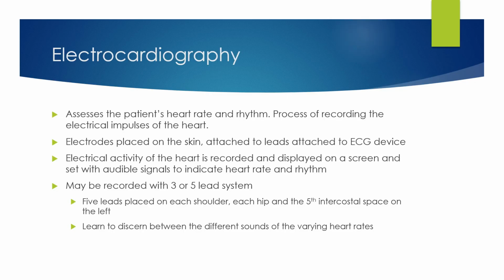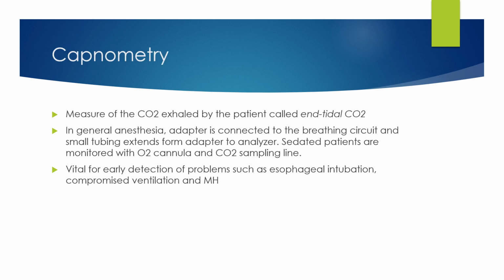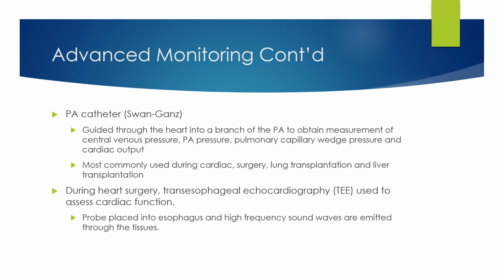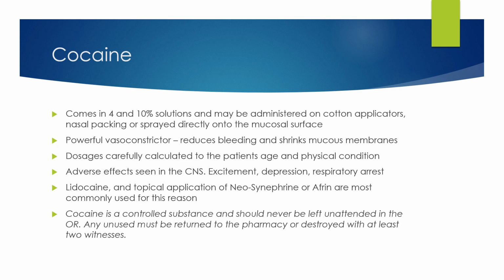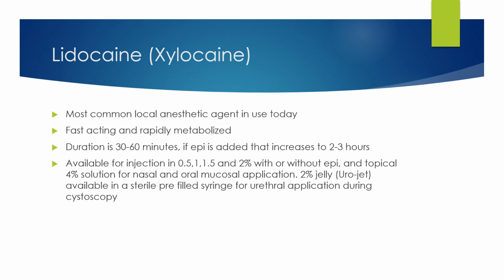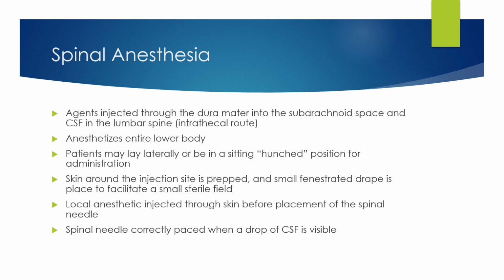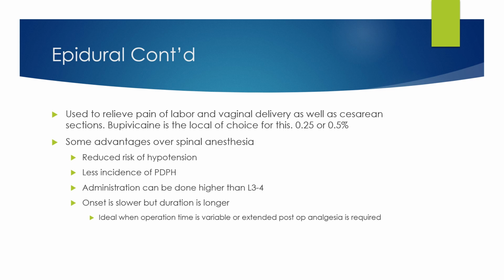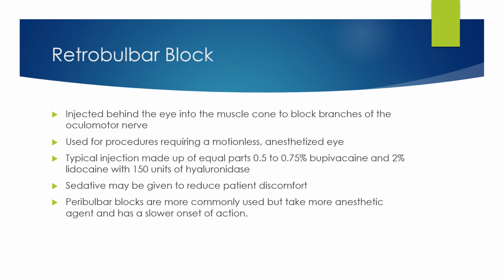SUR200 Chapter 14